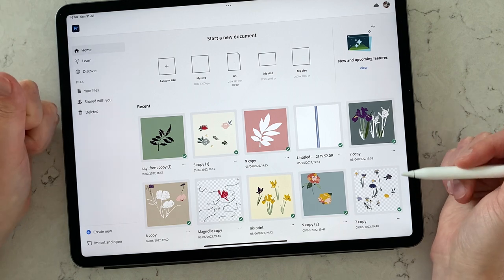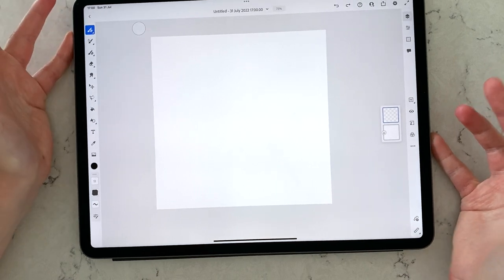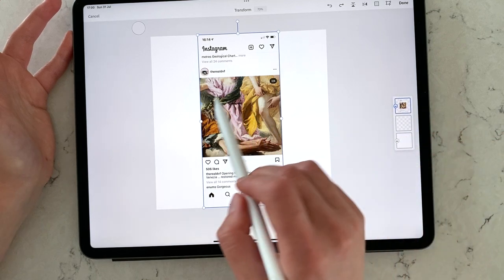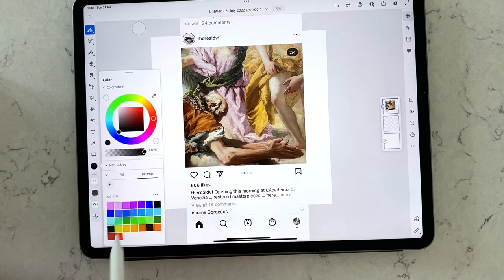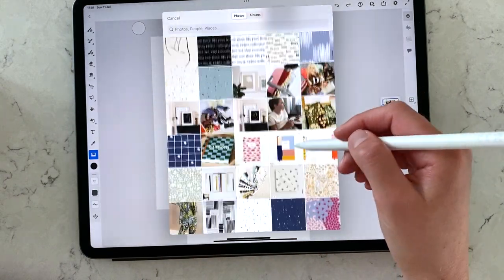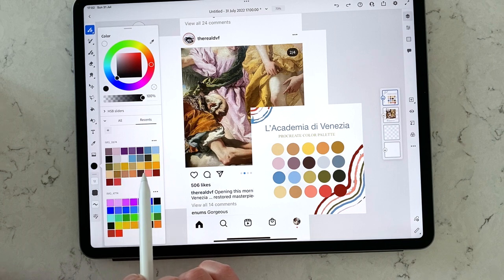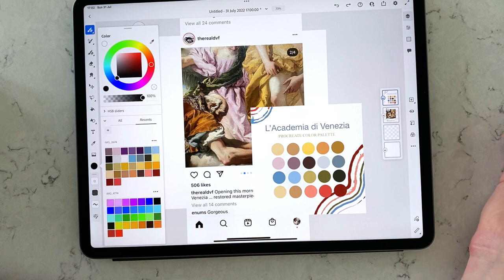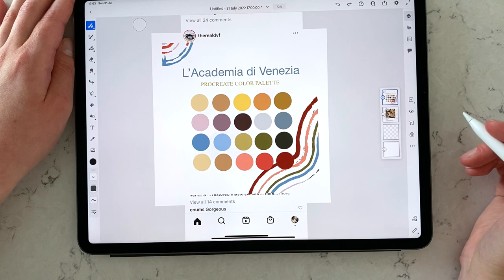Extracting color palettes from ANY image in Adobe Fresco (2024)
Custom color palette in less than 30 seconds! Yes. A new feature just landed in Adobe Fresco. The promise is: when you import any image in Fresco, a color palette is automatically created for you with the same set of colors present in the image.

I tested the feature and offer an honest review in this brief video. I love creating color palettes and do know a bit about color :-)

CUSTOM COLOR PALETTES PROCREATE: